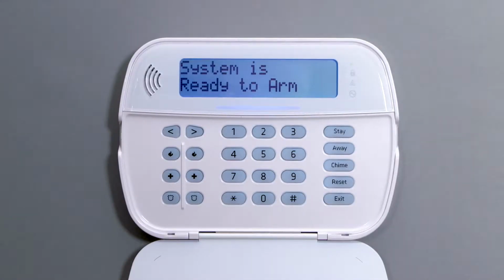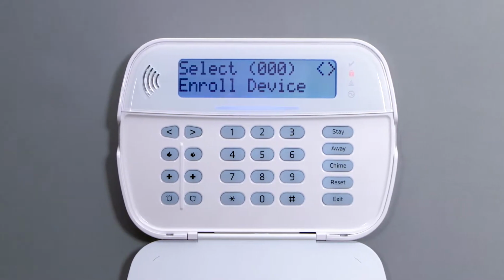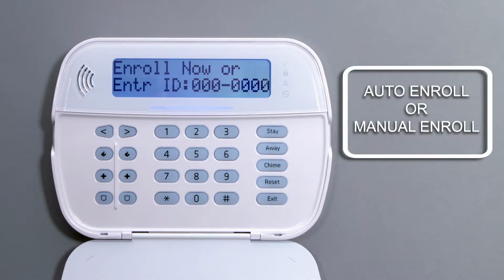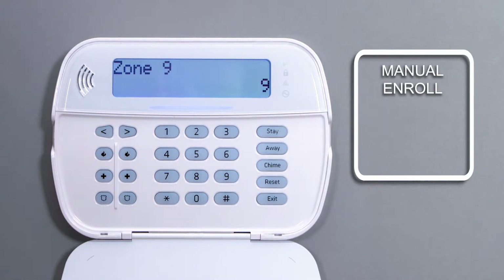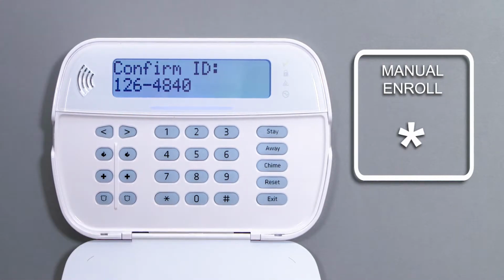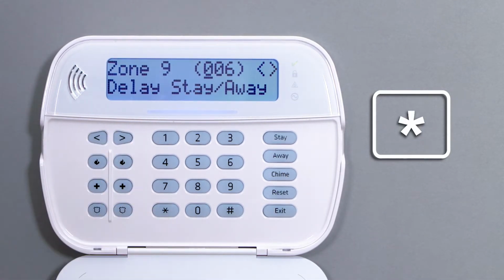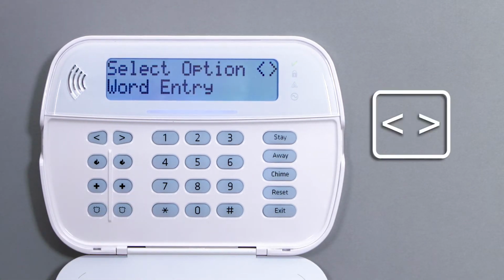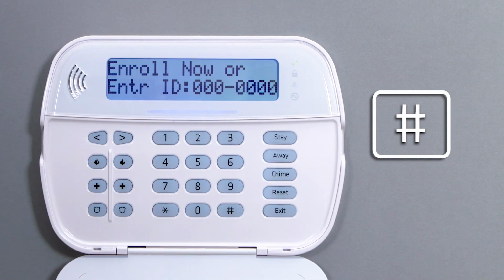Enrolling Devices Configuring Wireless Zones - PowerSeries Pro V1.1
PowerSeries Pro   V1.1 - Enrolling Devices Configuring Wireless Zones  - Video 1